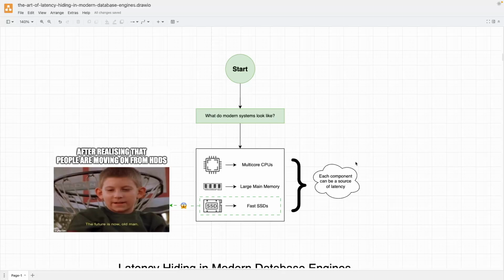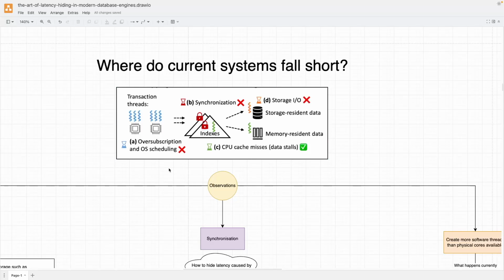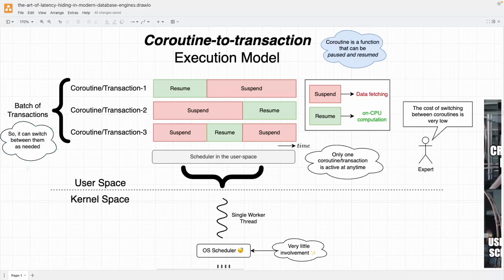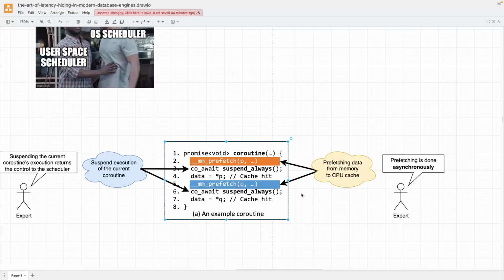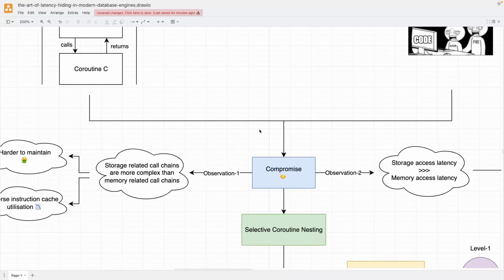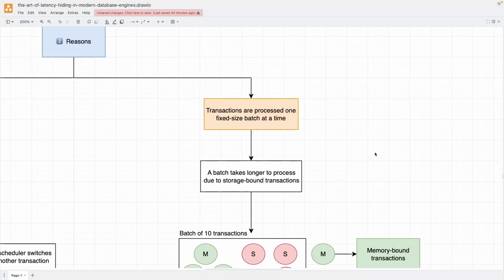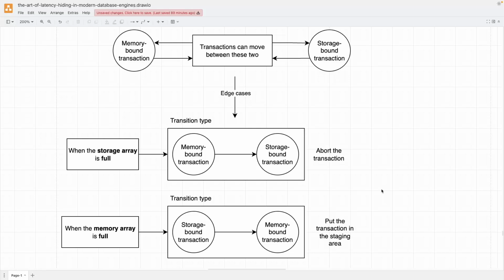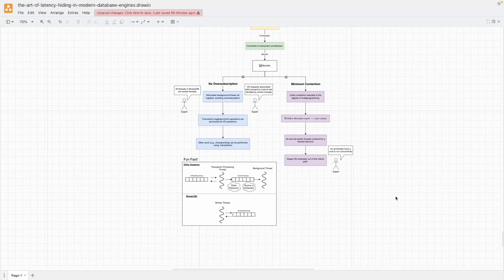"The Art of Latency Hiding in Modern Database Engines" Session Recording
🚨 Check the pinned 📌 comment for the session recording's timestamps 🕰️

This video is the session recording where we discussed the research paper "The Art of Latency Hiding in Modern Database Engines."

This research paper, "The Art of Latency Hiding in Modern Database Engines," presented at the VLDB Endowment, introduces MosaicDB, a C++-based system that redefines latency mitigation in database operations.

MosaicDB employs techniques like memory prefetching, stackless coroutines, selective coroutine nesting and strategic scheduling to effectively hide latencies arising from memory, I/O, scheduling and synchronization, enhancing the performance of mixed memory/storage workloads in online transaction processing (OLTP) systems.

The paper also highlights MosaicDB's effectiveness in achieving significant performance gains compared to existing systems, showing up to a 33x speedup over prior state-of-the-art.

Session Timestamps:
00:00 Paper Introduction
01:10 Configuration of Systems Considered
02:47 Hiding Data Stalls
07:45 Question about Data Stalls in Linked Lists
09:46 Question about how prefetch instructions can be effectively used
12:54 Observation about prefetch instructions
13:27 Where the current systems fall short
19:44 What does MosaicDB do?
22:43 Coroutine-to-transaction paradigm
26:20 Question about using userspace scheduler over OS scheduler
28:41 Question about why earlier systems did not use userspace threads and schedulers over OS threads and schedulers
30:30 Question about switching latency between coroutines
31:13 Question about percentage improvement on adding new coroutines
32:54 Stackful Vs Stackless Coroutines
35:56 Question about the requirement of a separate scheduler for coroutines
36:47 How does the coroutine and coroutine scheduler code look?
39:26 Question about whether the scheduler can treat different transactions with different priorities
41:28 What does an end-to-end transaction look like?
44:50 Selective Coroutine Nesting - What are the two extremes
50:45 Question about what the coroutines model?
51:25 Selective Coroutine Nesting - Solution
56:21 Batch Scheduling - Problem-1
01:03:20 Question about the number of transactions that a worker thread keeps track of at any time in the status array
01:04:22 Batch Scheduling - Problem-2
01:13:53 Question about how the batch size is set
01:15:26 Batch Scheduling - Edge cases of the most optimal approach
01:19:14 Overview of the topics covered in the session
01:20:09 Question about memory-based and storage-based transactions
01:21:32 Questions about who manages the hot queue, the staging area and the cold queue and its efficiency.
01:24:44 Mitigating Oversubscription and Synchronisation Latency
01:29:55 Question about the schedule for the next session and session feedback
01:30:58 Conclusion, Closing Remarks and Motivation